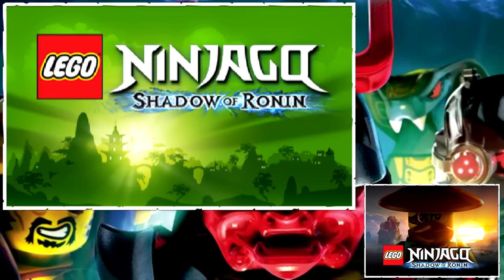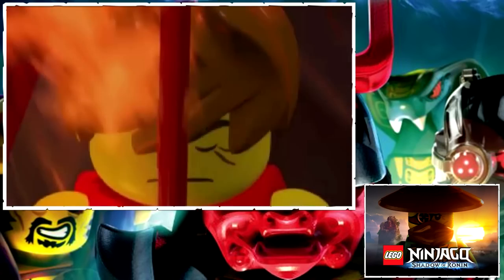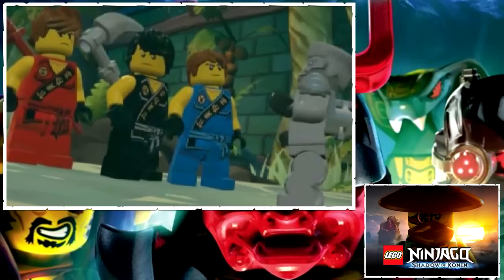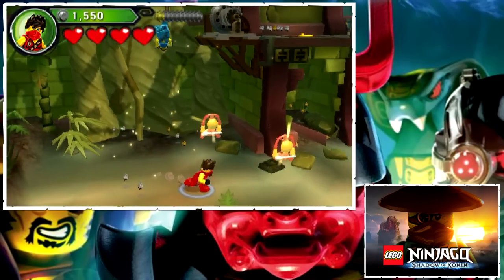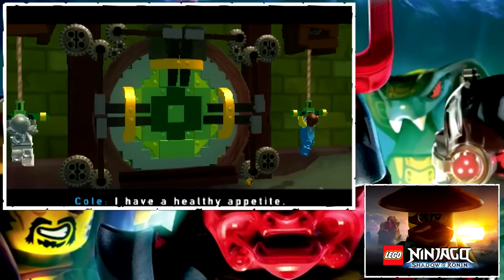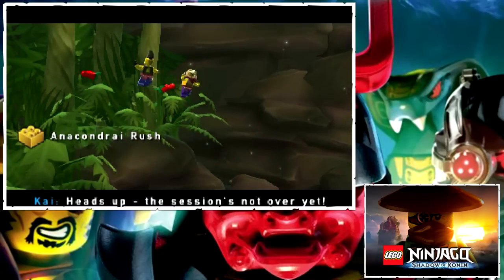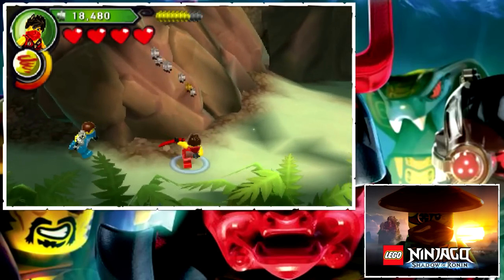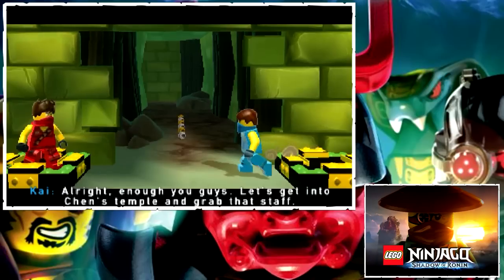LEGO Ninjago: Shadow of Ronin - Chen's Island - Part 1 [3DS Gameplay]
Be sure to hit the "LIKE" button for more LEGO Ninjago: Shadow of Ronin!!!

LEGO Ninjago: Shadow of Ronin - Chen's Island - Part 1

theasianguygamershow
liltwistedone